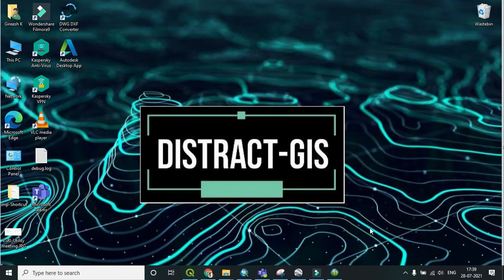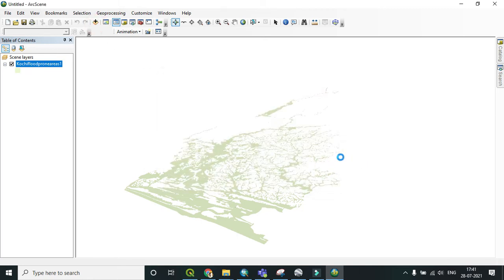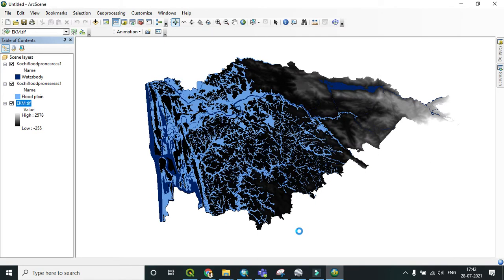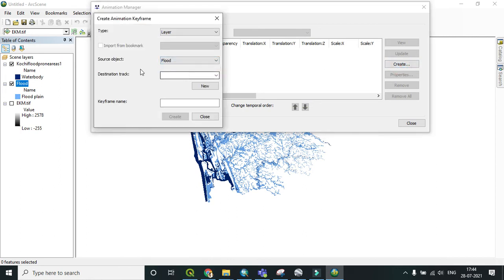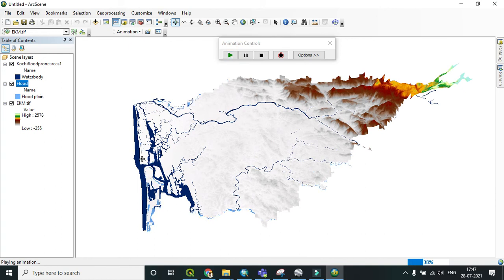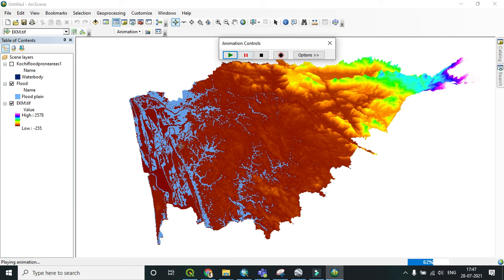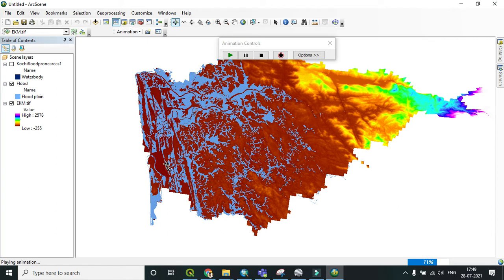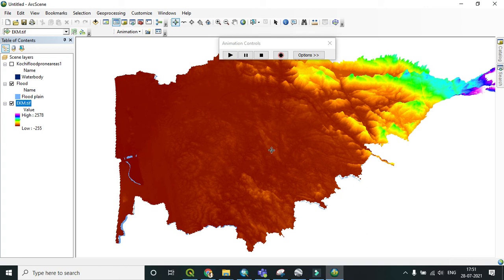Flood Animation | Flood View in Arc scene | How to floating on a customized surface | 3D Map View